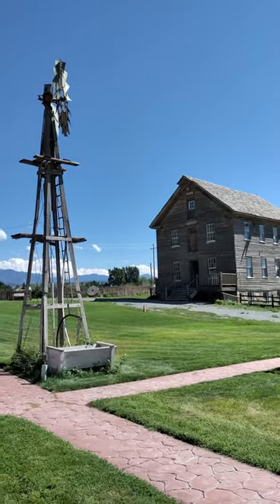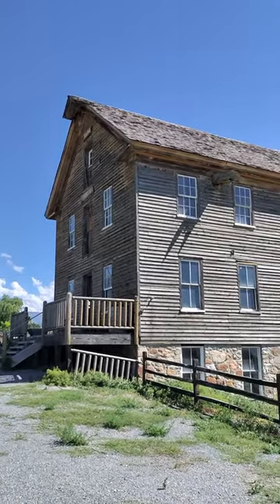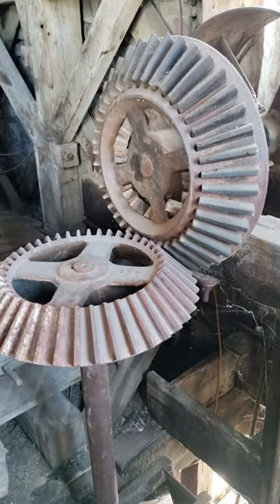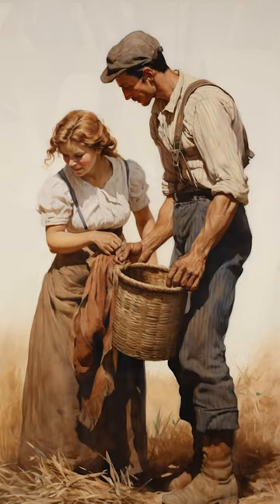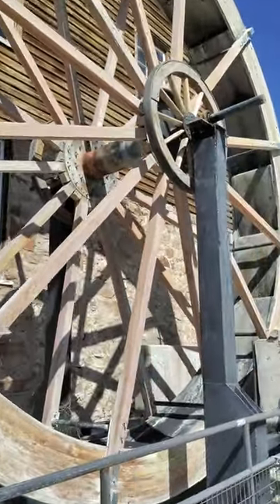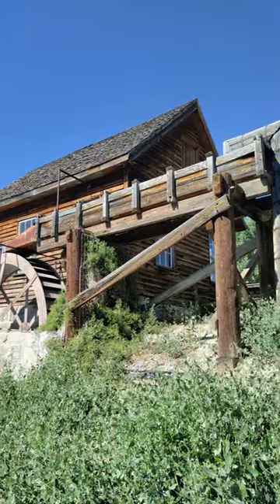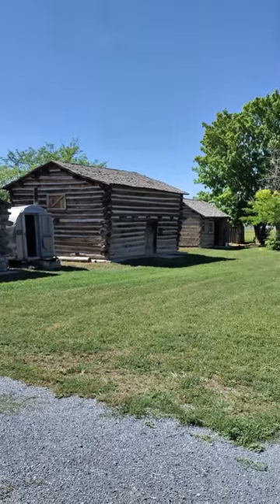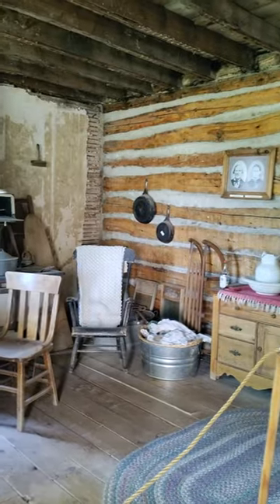Ghost Towns and More | Benson Grist Mill, Utah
During the 1800's in Tooele County, Utah, early Mormon pioneer settlers built a remarkable mill that served the needs of the surrounding communities for decades, until it was abandoned, then restored by dedicated volunteers.  The amazing machinery and interior of the mill are very interesting and open for tourists to see, as well as the other historical buildings in the village.  This one is not to be missed!